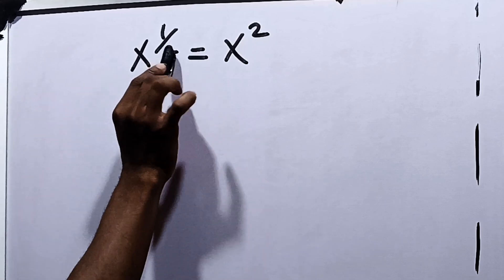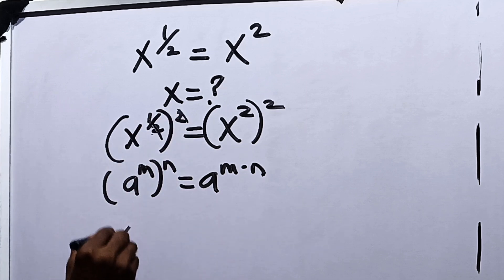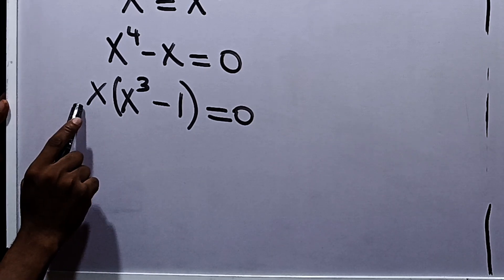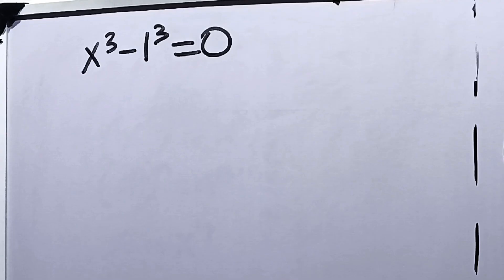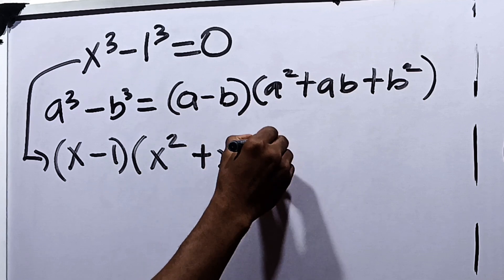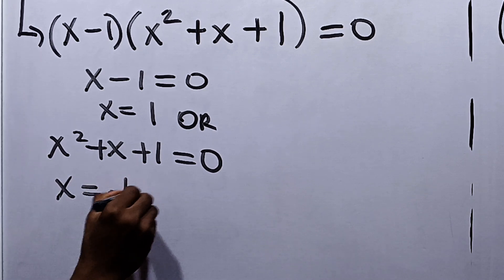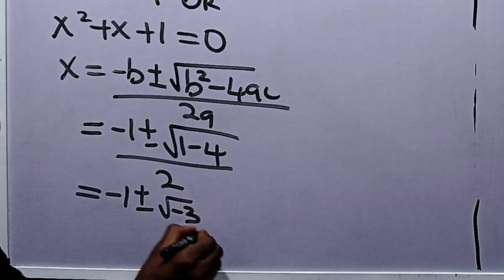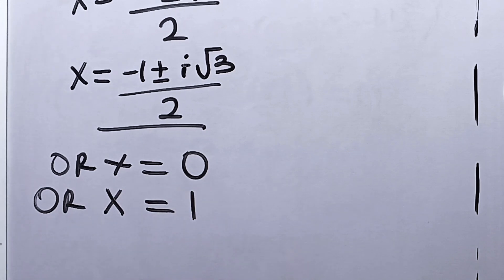Germany | Can You Solve This? | Math Olympiad